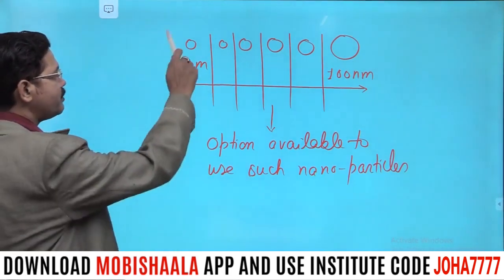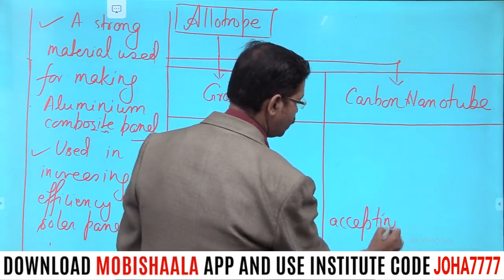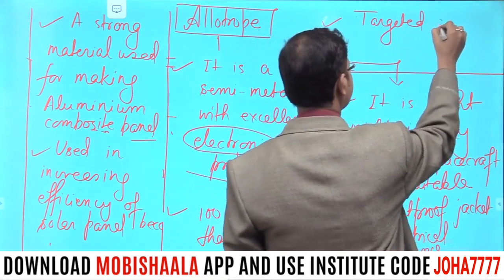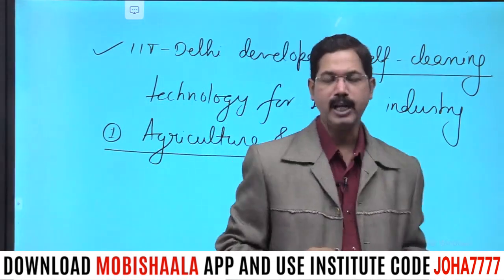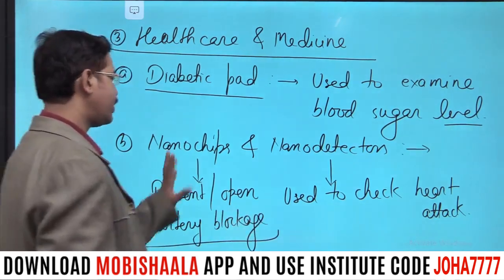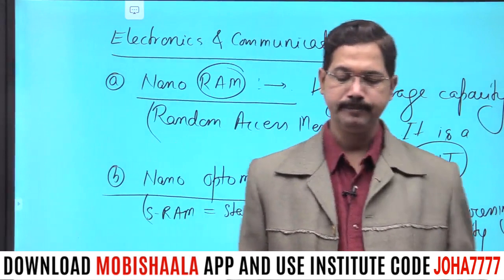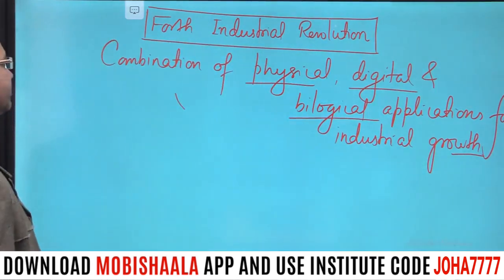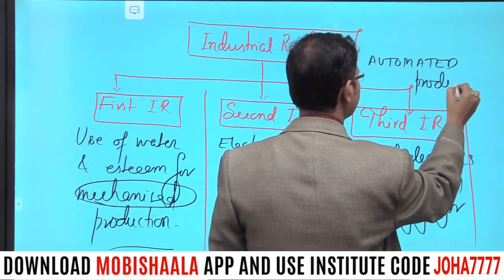11th JPSC FOUNDATION GENERAL SCIENCE ENGLISH Medium Batch BY ROSHAN SIR JOHAR EDU CAMPUS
JOHAR EDU CAMPUS mobile app powered by Mobishaala provides you end to end solution to the students, Class Video Lectures, Sure Shot Test Series, online and hard copy Study Materials. Guidance to Preliminary Test, Mains Test, and interview.